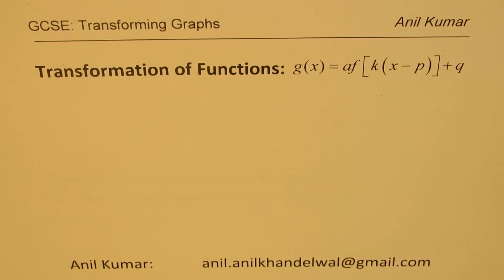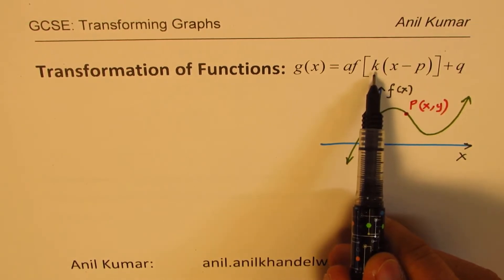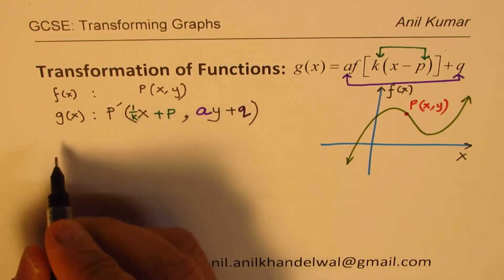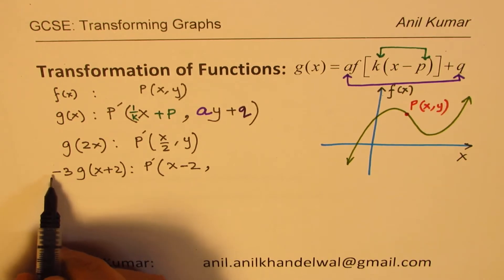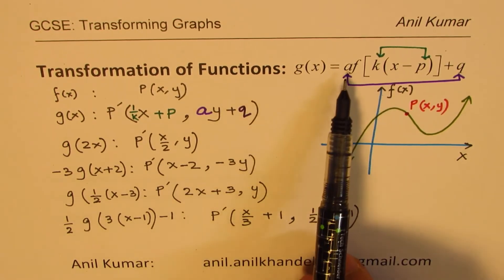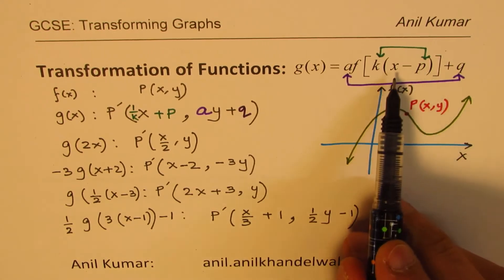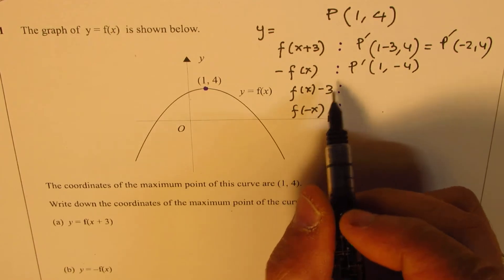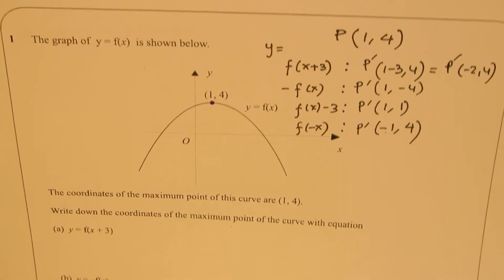GCSE Transforming Graphs Coordinates of Image Points and Sketch Graph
Transformation of functions: g(x) = af[k(x - p)] + q